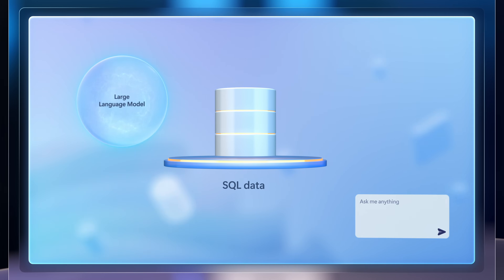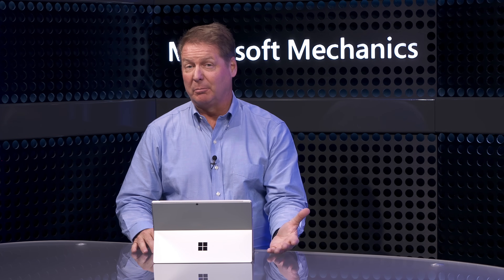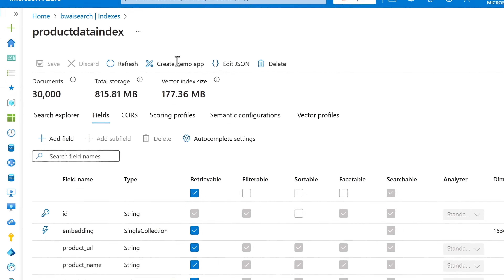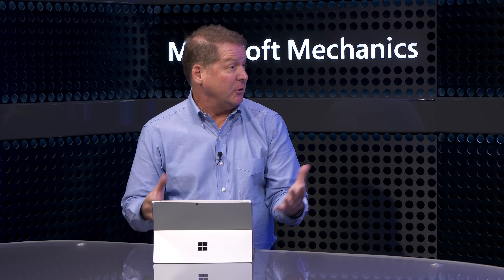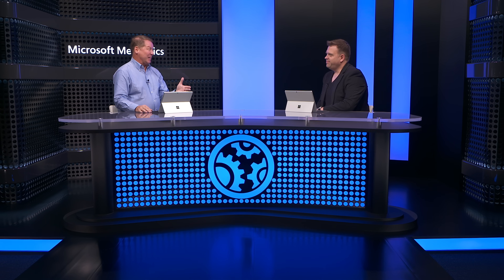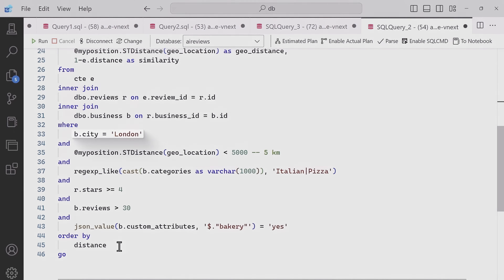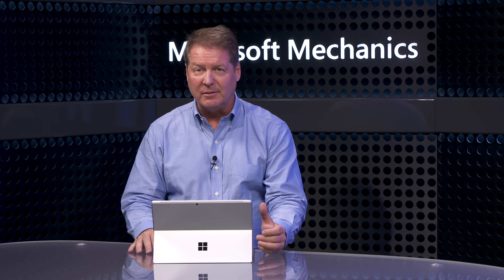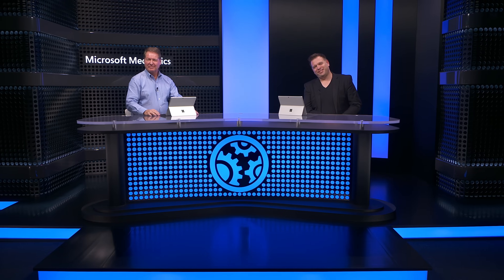New AI integration for your SQL databases | RAG, Vector Search, Admin Automation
Check out new AI integrations for your Azure SQL databases. With Retrieval Augmented Generation, you can bridge structured data with generative AI, enhancing natural language queries across applications. With advanced vector-based semantic search, discover precise insights tailored to your data, while Copilot in Azure streamlines troubleshooting and T-SQL query authoring. Optimize workflows, personalize responses, and unlock new levels of efficiency in SQL-driven AI applications.

Accelerate performance troubleshooting and complex query authoring tasks with Copilot in Azure. Quickly diagnose database issues and receive expert recommendations for optimization, ensuring optimal performance and reliability. Seamlessly traverse hierarchies within tables and generate intricate queries with ease, saving time and resources.

Bob Ward, Azure Principal Architect, shows how to unleash the full potential of your SQL data, driving innovation and intelligence across your applications.

► QUICK LINKS:
00:00 - AI and Azure SQL
01:40 - Using T-SQL for search
02:30 - Using Azure AI Search
03:17 - Vector embeddings and skillsets
04:08 - Connect your SQL data to an AI app
05:44 - Test it in Azure OpenAI Studio playground
07:22 - Combine native JSON data type in SQL
08:30 - Hybrid search
09:56 - Copilot in Azure: Performance troubleshooting
11:11 - Copilot in Azure: Query authoring
12:24 - Permissions
12:40 - Wrap up